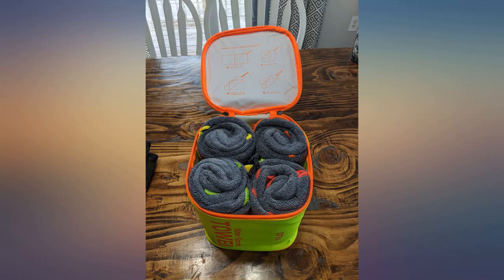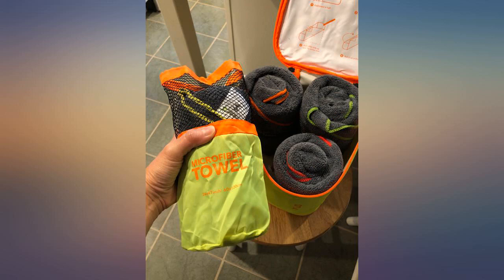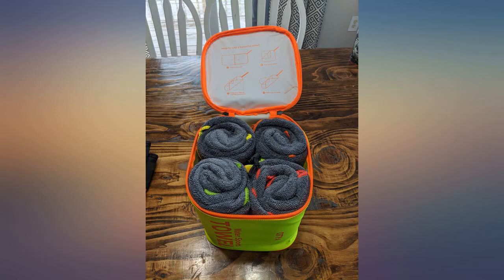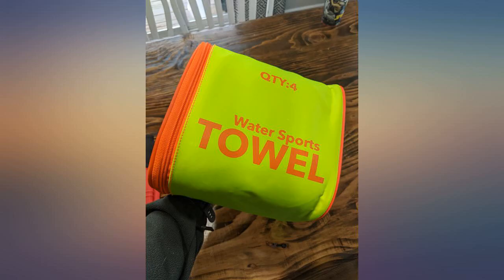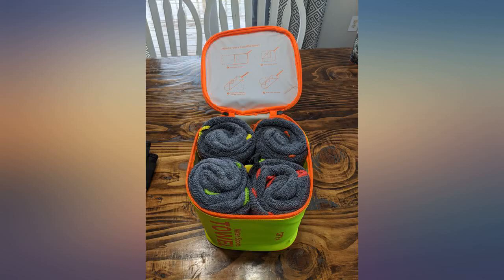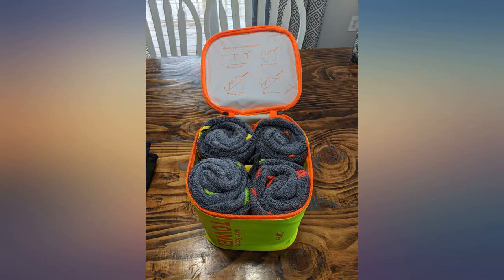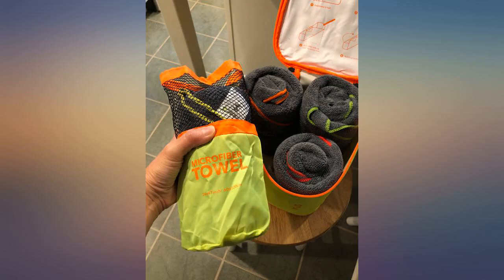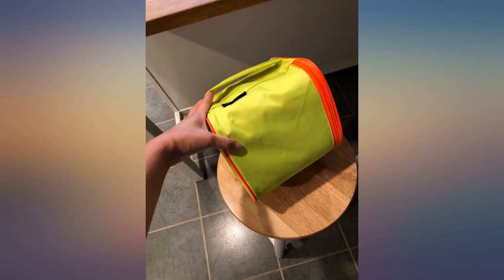4Monster 4 Pack Microfiber Bath Towel Camping Towel Swimming Towel Sports Towel review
4Monster 4 Pack Microfiber Bath Towel Camping Towel Swimming Towel Sports Towel with Accessory Bag, Quick Dry & Super Absorbent for Travel Gym Boat RV, Suitable for Adults Kids Family, 24 X 48 Inch

Main Features:
- Microfiber
- [(Special Designed Family Pack)] Awesome water resistant bag includes 4 towel and 1 extra mesh bag,a perfect choice for a family of four if you want to go camping or the beaches.Each towel has a special color seam that allows family members to track their own towels
- [(Cotton Feeling Towel)] Long microfiber provides soft and gentle feeling touch, It is like the advanced bath towel used in the hotel, but it is more absorbent, lighter and softer.
- [(Strong Water Absorption and Quick Drying)] This is the most absorbent of all towels and is ideal for swimming, sailing, beach and other water sports,and can be air dried and reused in a short time.Of course, this is also a very perfect household towel, which is similar to a cotton towel but more functional.
- [(Professional Manufacturer)] Natural plant dyes, say no to chemical dyes; 100% clean fabric,skin friendly;durable stitching and other accessories. We only provide the best products to our customers.
- We want to make sure you have an amazing experience with us. 30 day no hassle returns / free replacement,12 month warranty.We'll make sure you have nothing to worry about.